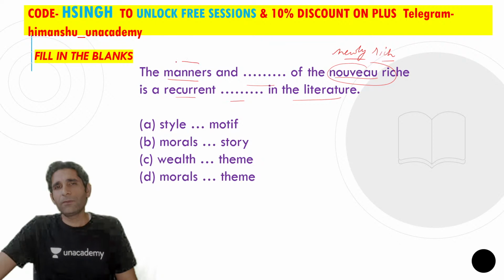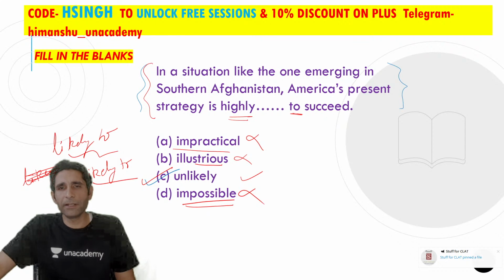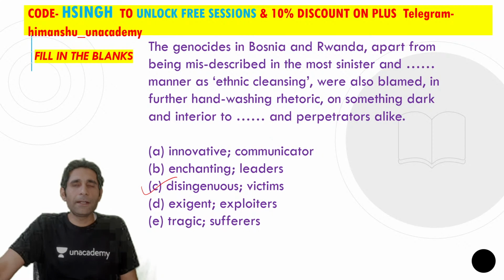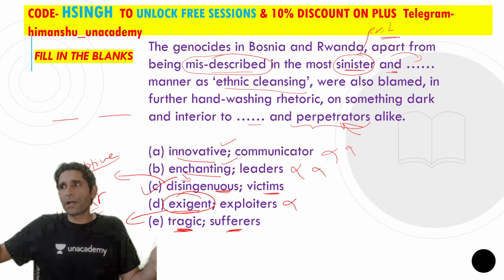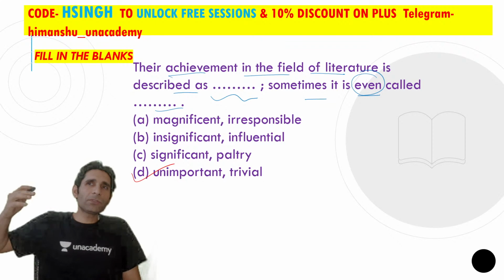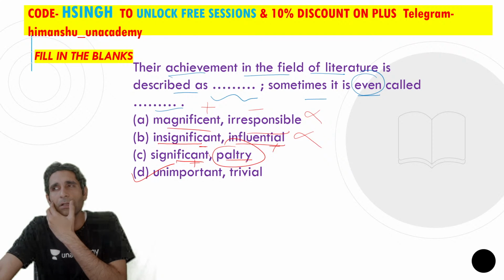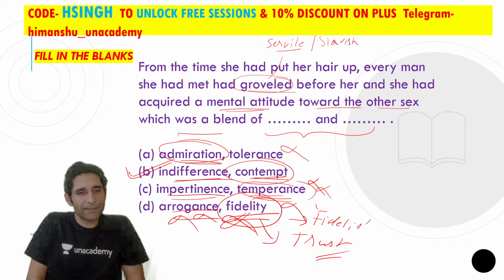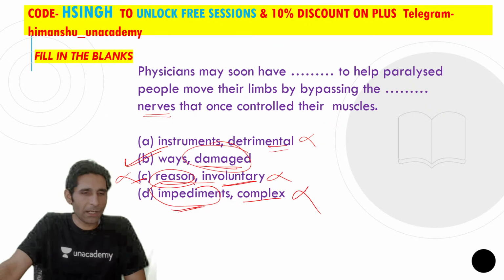CAT 2021 l CMAT/CAT - Fill In The Blanks l Verbal Ability l Himanshu Singh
Checkout our latest offerings In this session, Himanshu Sir will cover Fill In The Blanks - Strategy & approach for CAT 2021 VARC.

Unacademy CAT brings you yet another session on the Verbal Reasoning from the Verbal Ability to prepare you for CAT 2021. In this session, Himanshu Sir  will be discussing Verbal Reasoning - Grammar Quiz. It is an important topic for CAT preparations. Watch this video to clear your concepts and to know some of the best practices to follow to crack CAT.

1. Learn from your favorite teacher
2. Dedicated DOUBT sessions
3. One Subscription, Unlimited Access
4. Real-time interaction with Teachers
5. You can ask doubts in the live class
6. Limited students
7. Download the videos & watch offline